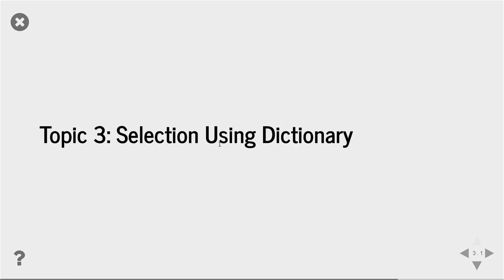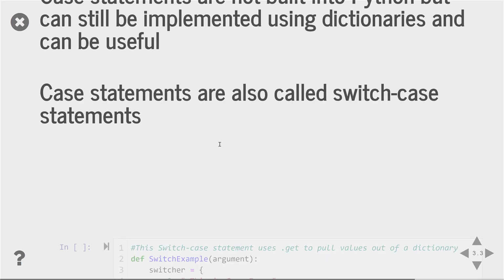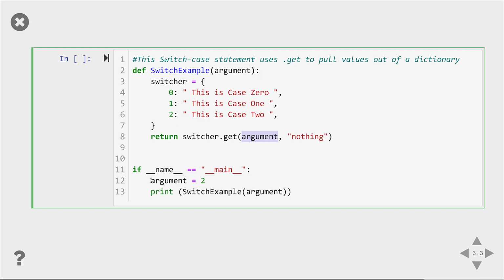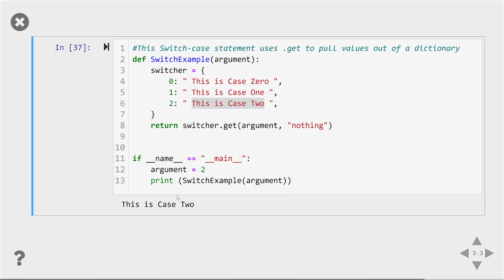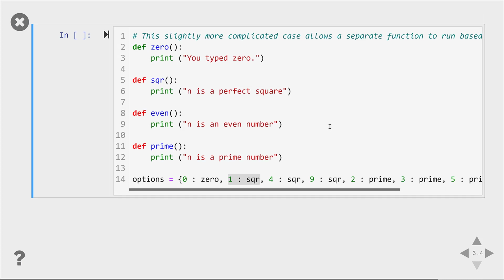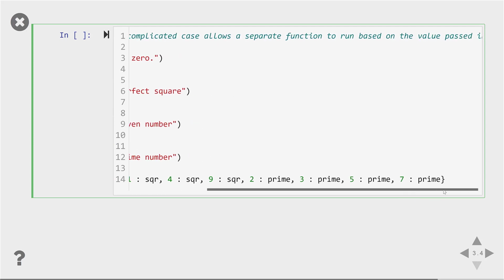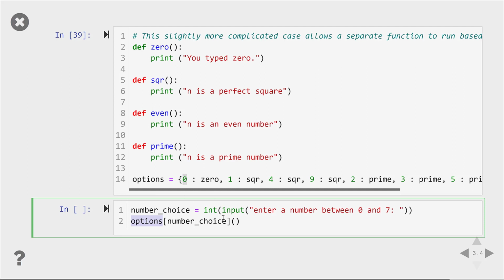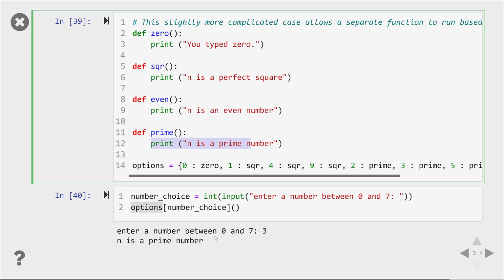CIS189 module 8 topic 3 (4 of 5)